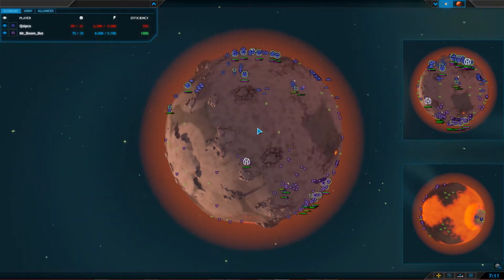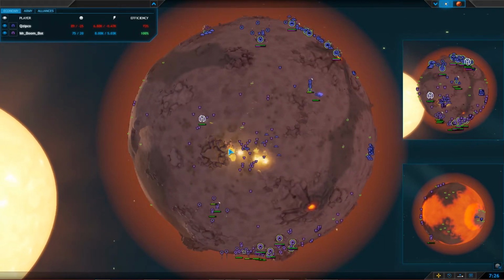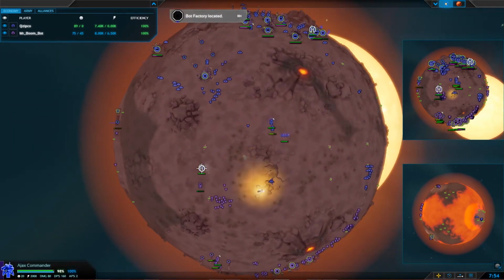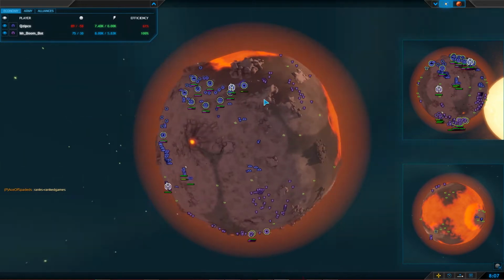Gandalf (U8) vs Qzipco (P2) Forge | Casted 1v1 | Planetary Annihilation ep.17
The rivalery is real in this 1v1 with Gandalf uber 8 ranked and Qzipco Platnum 2 Ranked. The game turnes like a Rollercoster, check it out to find out how it goes.

I will try and please you all, and therefor I will gladly receive opinions and ideas.